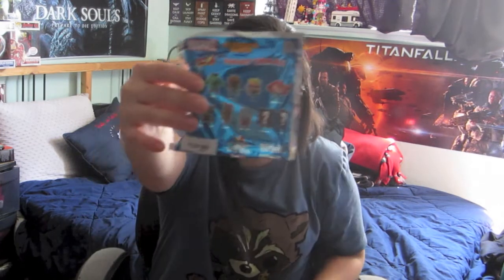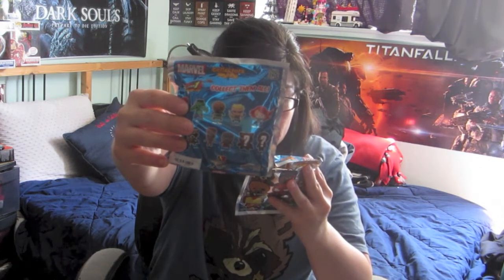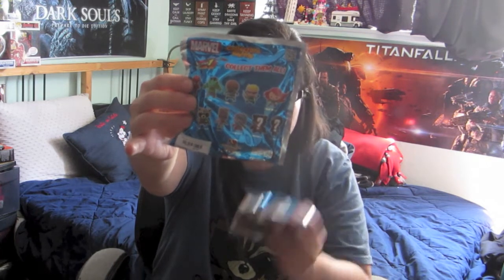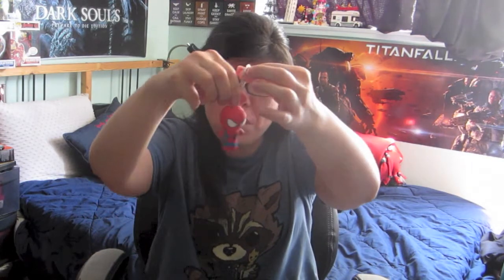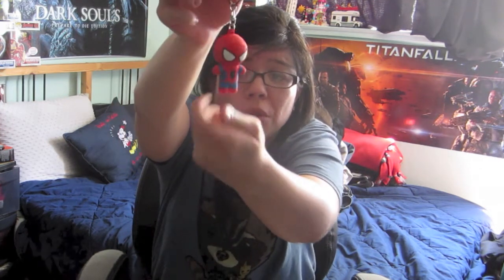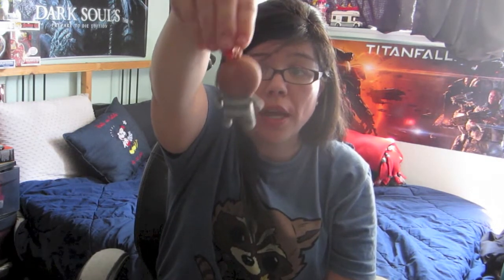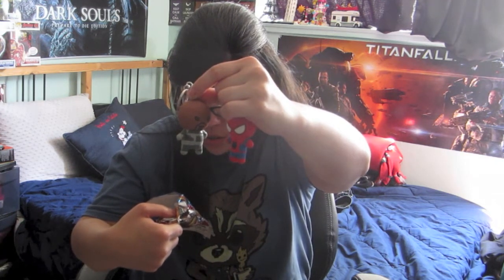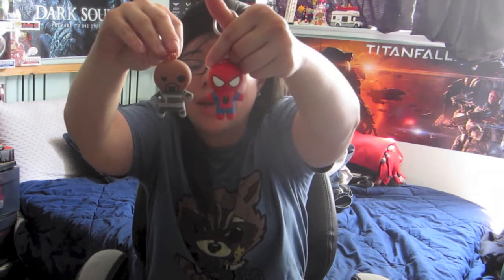Disney Mania Monday #17 Opening Marvel Series 1 Keyrings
Published July 13 Opening some series 1 Marvel keyrings. Hope you all enjoy the video!

Category
People & Blogs
License
Standard YouTube License
Category
People & Blogs
License
Standard YouTube License
Category
People & Blogs
License
Standard YouTube License
Category
People & Blogs
License
Standard YouTube License
Category
People & Blogs
License
Standard YouTube License
Category
People & Blogs
License
Standard YouTube License
SHOW LESS
Category
People & Blogs
License
Standard YouTube License
Category
People & Blogs
Category
People & Blogs
License
Standard YouTube License
Category
People & Blogs
License
Standard YouTube License
Category
People & Blogs
License
Standard YouTube License
Category
People & Blogs
License
Standard YouTube License
SHOW LESS
Category
People & Blogs
License
Standard YouTube License
SHOW LESS